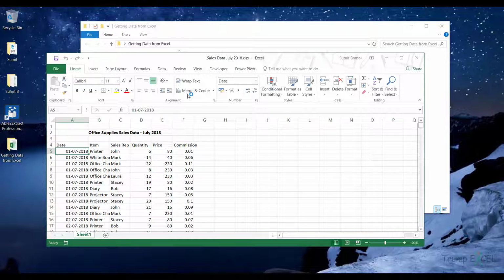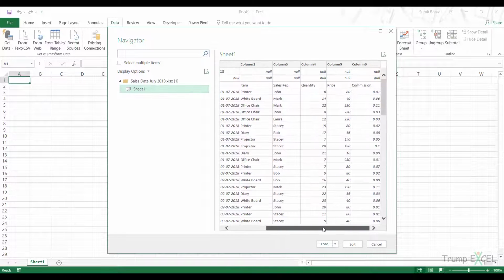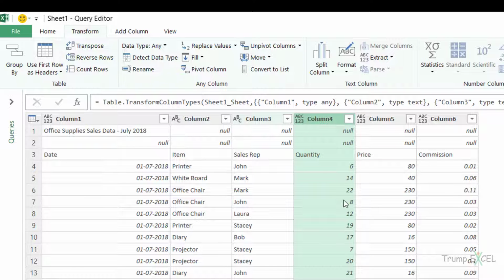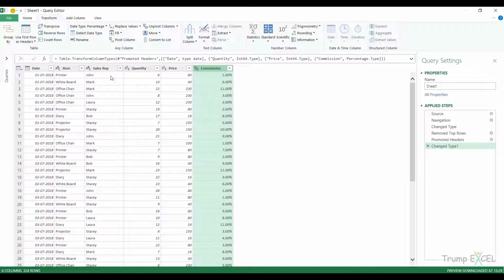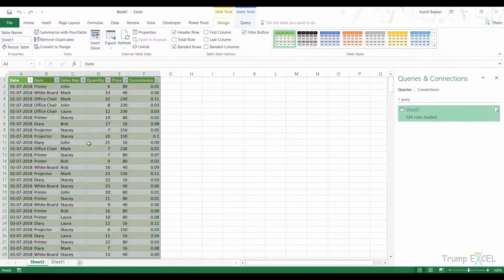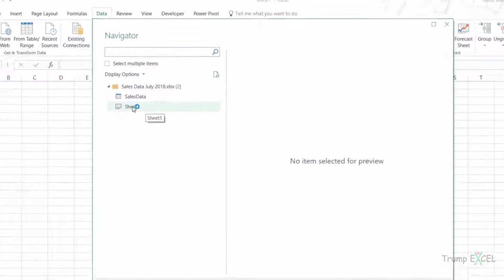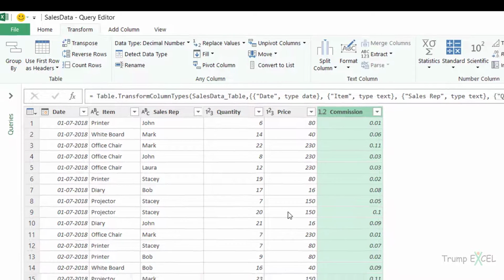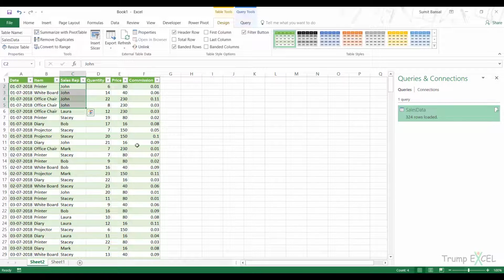07 - Import Data from an Another Excel Workbook using Power Query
In this video, I will show you how to get the data from another Excel workbook into your current workbook.

This can be really useful when you use the data from a file that is often updated and you have to use the updated data. Instead of manually doing it, you can easily use Power Query to connect the external workbook with your current workbook. If the data changes after a few days, you can get the new data instantly with a single click.

00:00 Introduction
00:55 Method 1: Importing from a Regular Worksheet
01:56 Cleaning Up Data in Query Editor
03:19 Setting Correct Data Types
04:36 Benefits of Power Query's Connected Data
05:10 Method 2: Importing from an Excel Table
06:28 Advantages of Using Excel Tables as Source
07:52 Demonstrating Live Data Updates